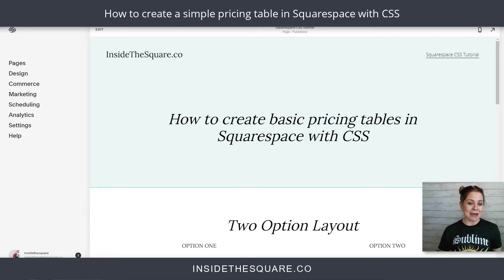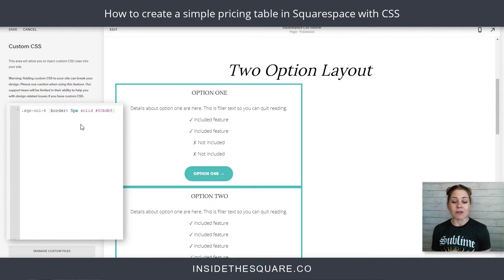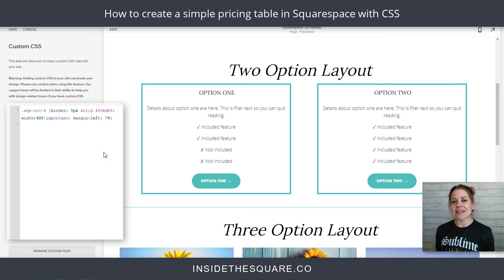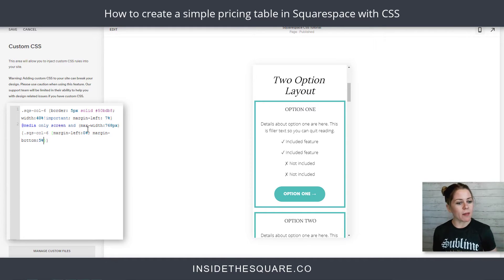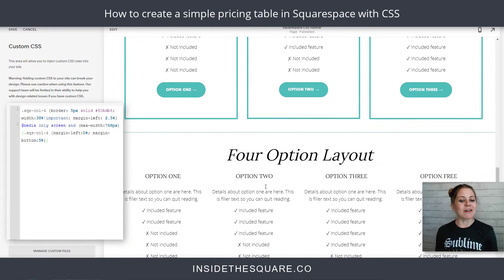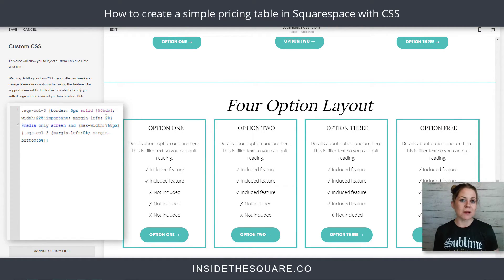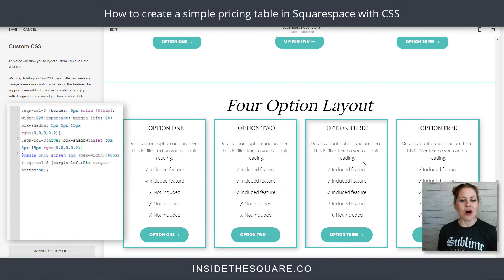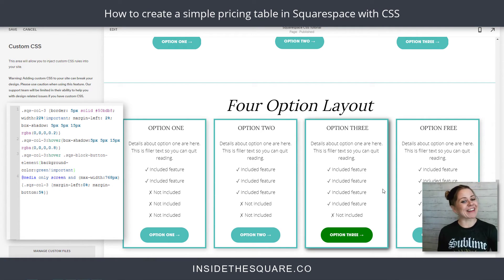How to Create Pricing Tables in Squarespace with CSS // Squarespace CSS Tutorial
This tutorial is for any version of Squarespace, 7 or 7.1!

In this tutorial you’re going to learn how a little clever code can turn a basic text block into a pricing table that resizes with the rest of your website, responsively, meaning it will look great on any device!

There are a few simple customizations you can do to the code below to make it match the look of the site you’re creating. From colors to border style, be sure to watch the step by step tutorial to understand what you are going to want to change in the codes below!

→ To install this on one specific page, use page header code injection, or a code block if you are on a personal plan. Check out this tutorial for a super simple step-by-step tutorial

→ Two Column Codes
.sqs-col-6 {border: 5px solid 50bdb8;
width:40%!important;
margin-left: 7%

.sqs-col-6 { margin-left:0%!important;
margin-bottom: 5%}

→ Three Column Codes
.sqs-col-4 {border: 5px solid 50bdb8; width:25%!important; margin-left: 6.25% }
@media only screen and (max-width:768px){ .sqs-col-4 {margin-left:0%!important; margin-bottom: 5%} }

→ Four Column Codes
.sqs-col-3 {border: 5px solid 50bdb8; width:20%!important; margin-left:3%}

@media only screen and (max-width:768px){ .sqs-col-3 {margin-left:0%!important; margin-bottom: 5%} }

→Add a box shadow on a hover
.sqs-col-3:hover{box-shadow: 2px 5px 15px rgba(0,0,0,0.8)}

→ Change button background color on a hover
.sqs-col-3:hover .sqs-block-button-element {background-color: green!important}